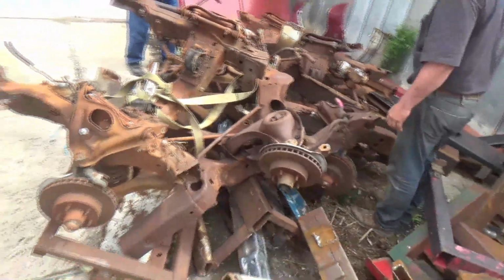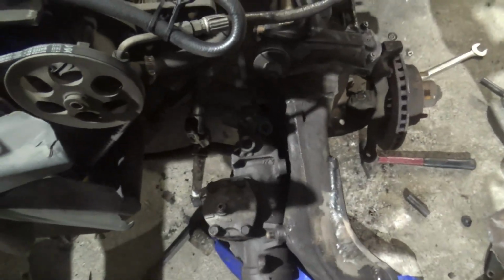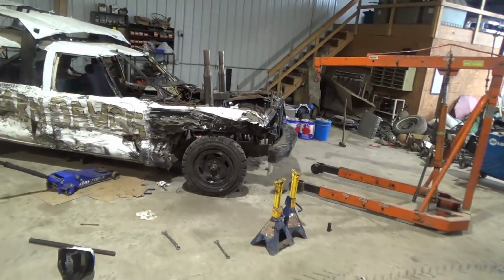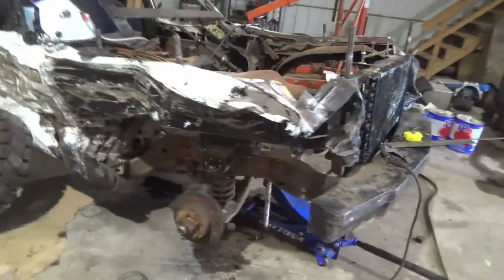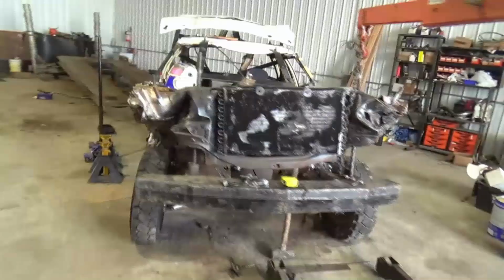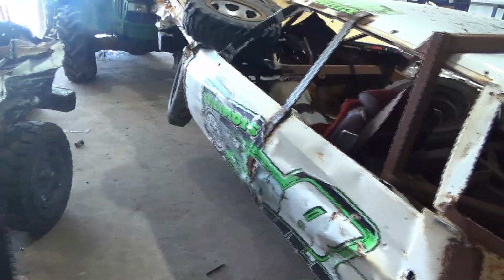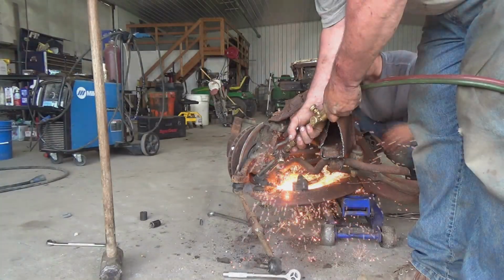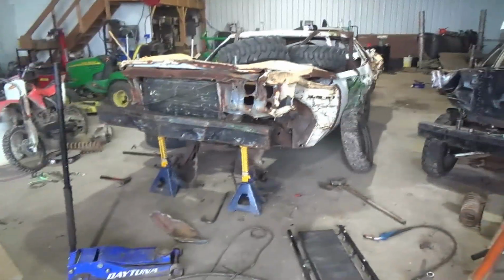Working on Derby Car Suspension!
In this video you will watch the Farm Dawgs tear apart the front end of two derby cars and put one back together, with some laughing and close call!!